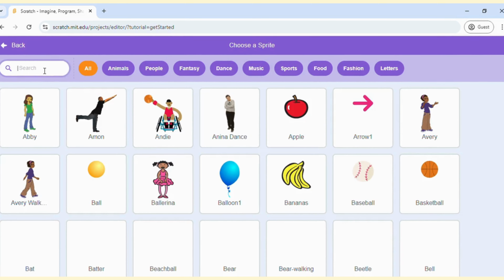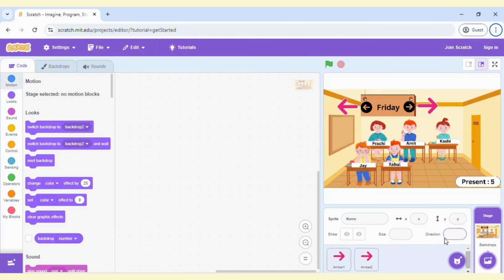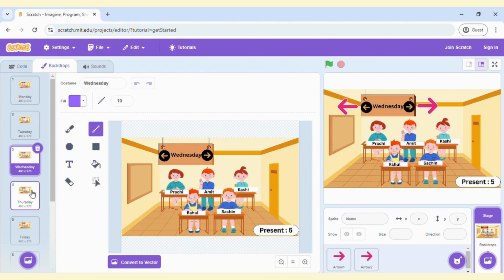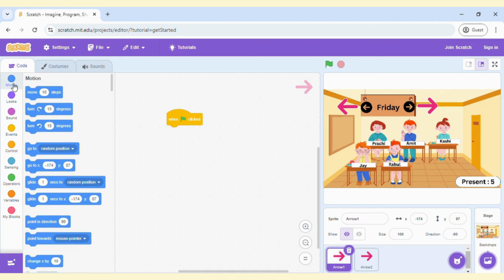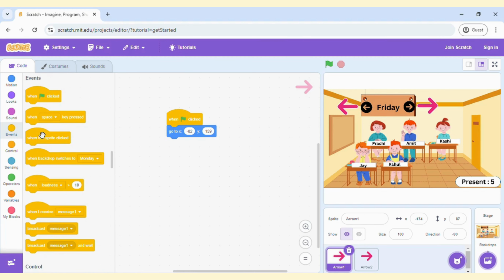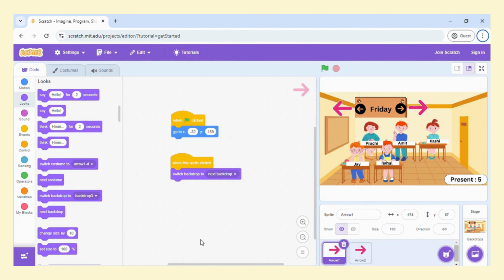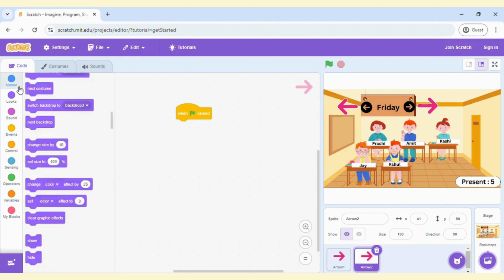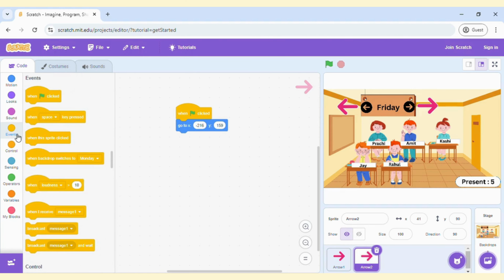CBSE Artificial Intelligence Project - Attendance System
Welcome to our video on the CBSE Class 7 Artificial Intelligence Chapter 3 project, where we explore the creation of a smart AI-based attendance system. This hands-on project introduces students to how artificial intelligence can automate everyday tasks, such as taking attendance efficiently and accurately. In this video, we walk you through the key components involved in building an intelligent attendance system, focusing on both the technical aspects and real-world applications of AI. The project offers students a chance to understand how AI-powered systems operate, from recognizing patterns to making decisions based on data. This is an excellent opportunity for young learners to dive into practical AI and witness how the technology transforms routine tasks into automated solutions.

Throughout this session, we highlight the importance of automating attendance processes and how such systems enhance productivity by eliminating manual effort. Traditional attendance methods, like roll calls or signing sheets, can be time-consuming and prone to errors. With an AI attendance system, we introduce students to innovative methods such as face recognition, QR code-based tracking, and fingerprint scanning, demonstrating how AI models detect and verify individuals to mark attendance automatically. This real-world project helps students connect theoretical concepts with practical implementations, promoting active learning and creative thinking.

In this video, we also explain how AI models process images or data inputs to identify individuals accurately. We cover important topics like image recognition, data preprocessing, and training models to ensure the system is reliable. Students will learn about face detection algorithms, machine learning models, and data collection methods that make attendance systems more robust. The step-by-step guidance makes it easy for students to grasp how AI-based models work and what factors impact their accuracy. This project offers a chance to explore how AI systems can improve efficiency in educational institutions and workplaces by reducing time delays and minimizing human error.

Another crucial aspect we emphasize is data security and privacy when using AI-based attendance systems. With face recognition and other personal data collection methods involved, it is essential to ensure that ethical standards are maintained. This helps students understand the ethical considerations in AI development and learn the importance of responsible innovation.

In addition to technical skills, this project encourages students to develop problem-solving and critical-thinking abilities. By working on this practical AI project, learners can enhance their understanding of how AI models are built, tested, and refined to achieve high accuracy. They are also introduced to the concept of continuous learning, where the model improves over time by processing more data and adjusting based on patterns it encounters. This project aligns with the CBSE curriculum's objective to foster experiential learning, providing students with a sense of accomplishment as they build something meaningful.